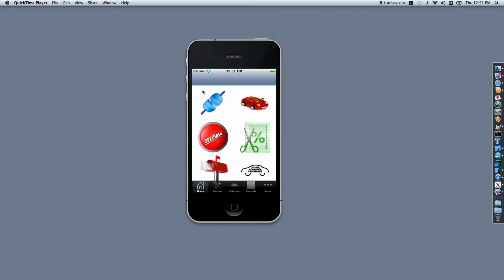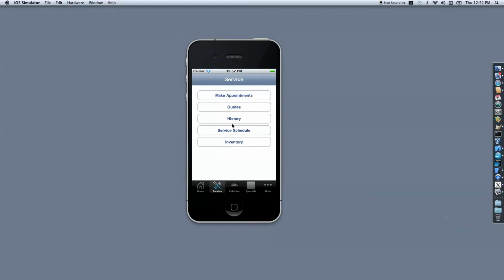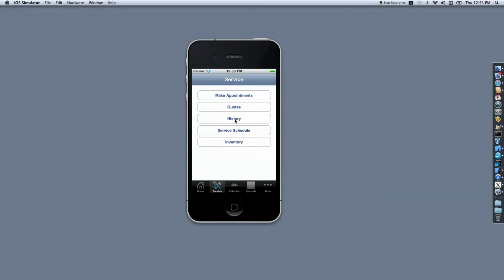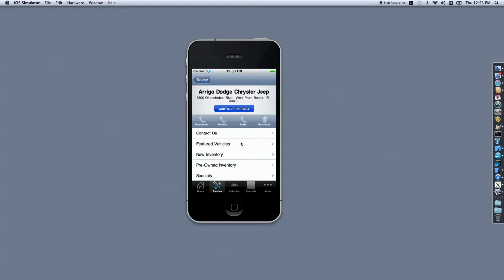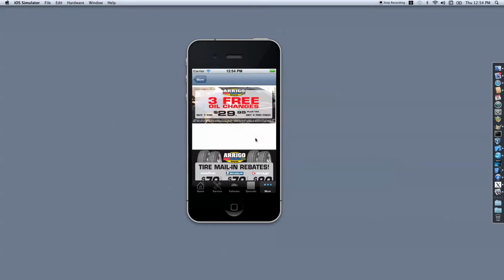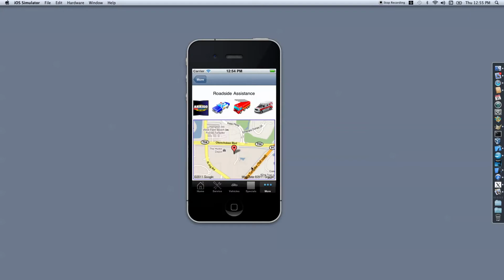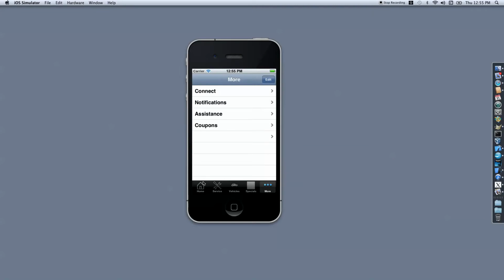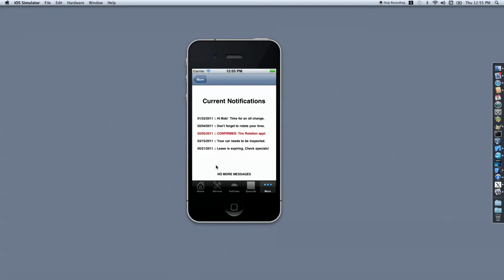Arrigo Mobile Application Development Demo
An early look at the exciting new mobile application currently in development at C&F Search Marketing.